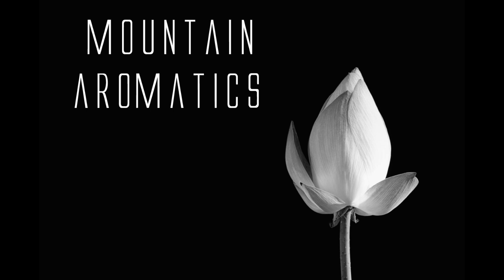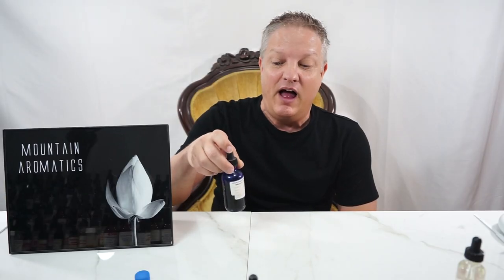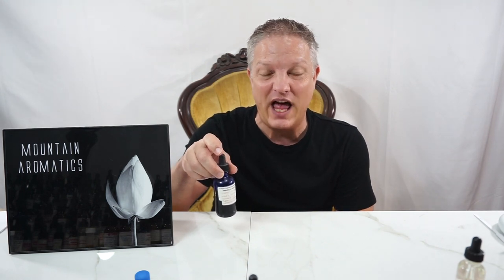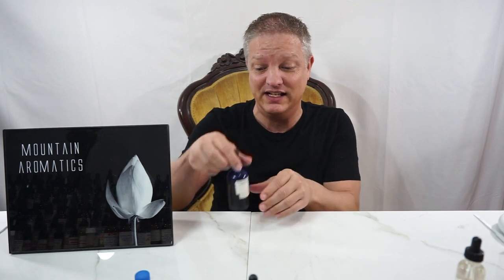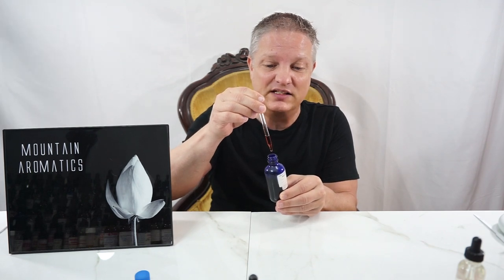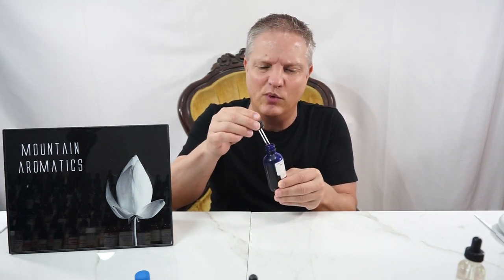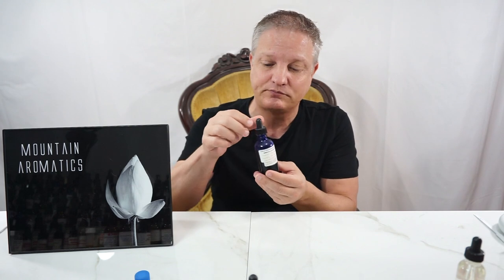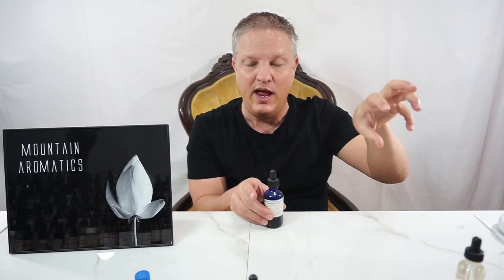IMMORTELLE ABSOLUTE - Making Your Own Natural Fragrances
Thank you so much for your love and kind support!